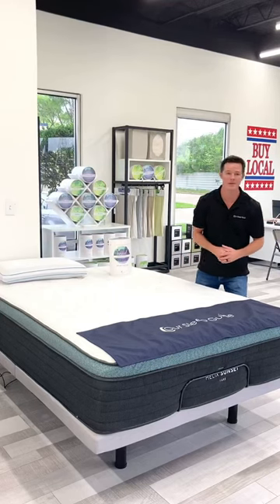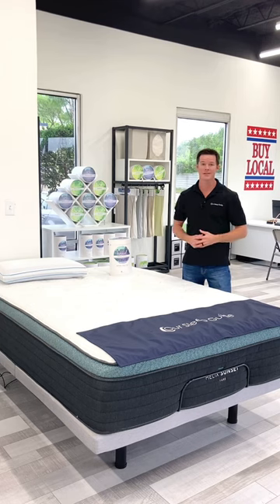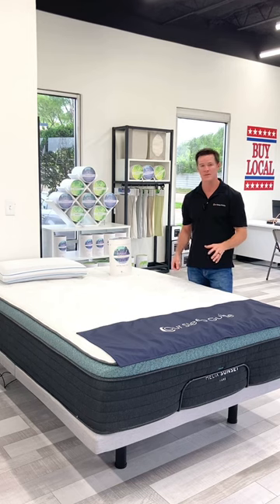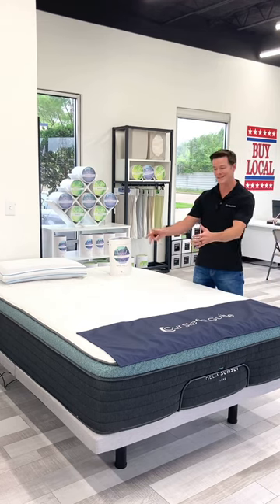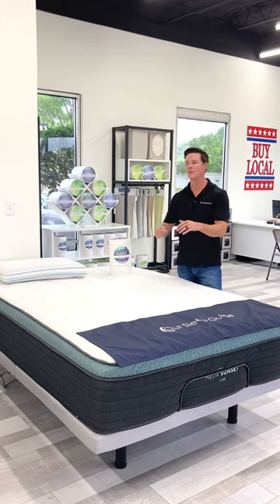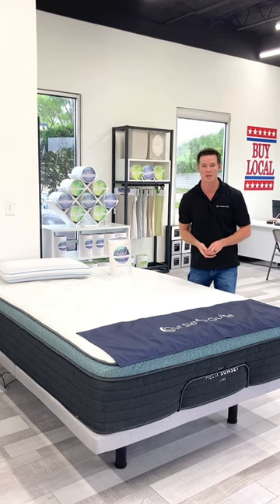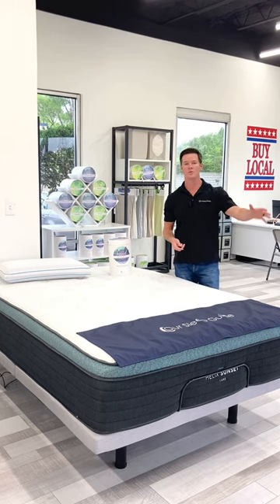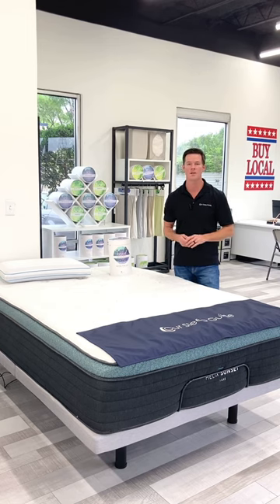Try Helix Mattress | Helix Luxe Mattress Store Houston TX | Our Sleep Guide Online Mattress Showroom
Try the Helix Luxe mattresses at each of our online mattress stores in Houston and Austin.

Our Sleep Guide's in depth review of the Helix Luxe Sunset mattress & additional discounts can be found